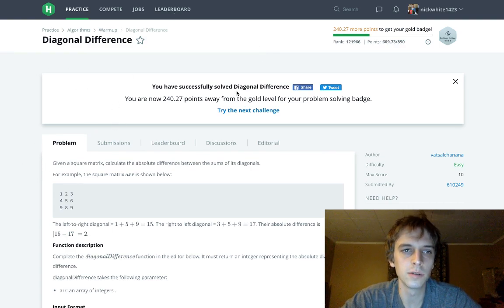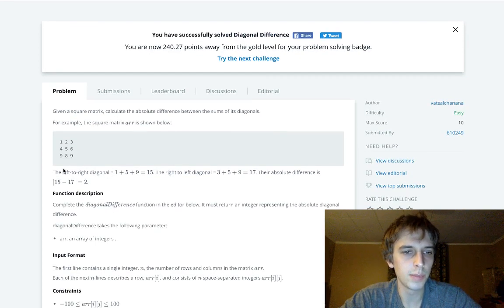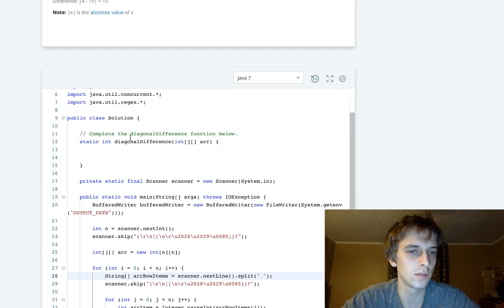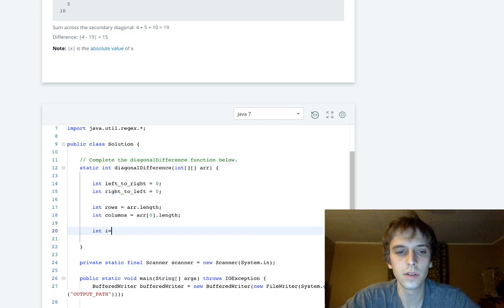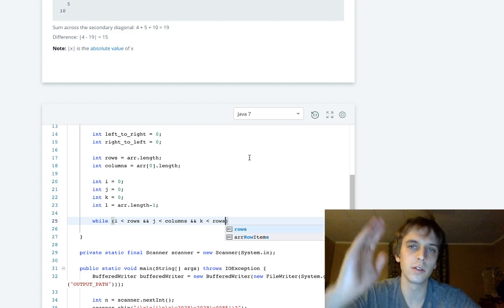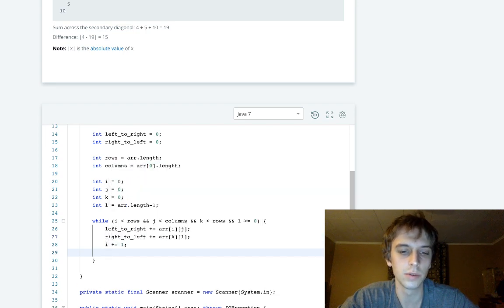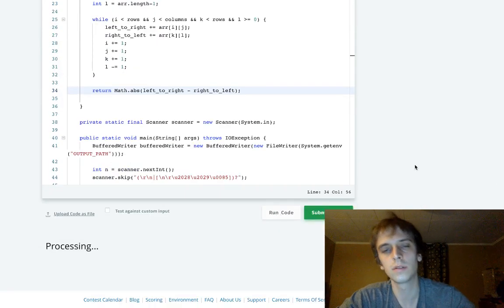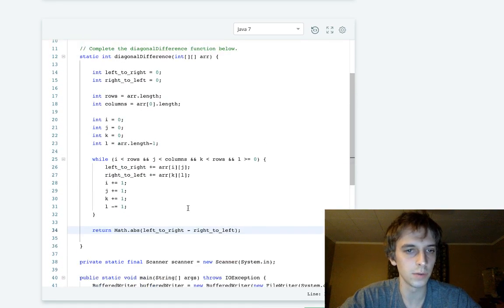HackerRank Diagonal Difference Solution Explained - Java